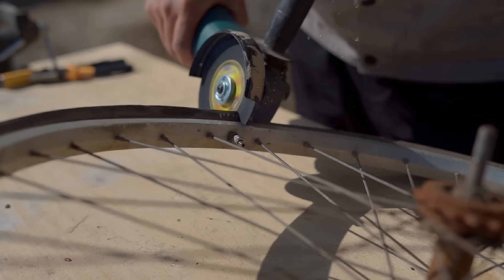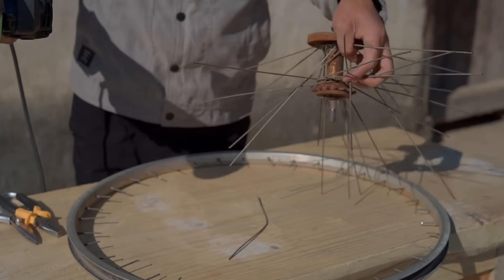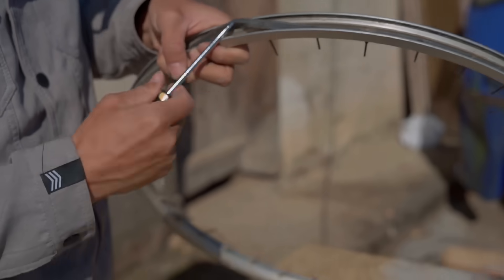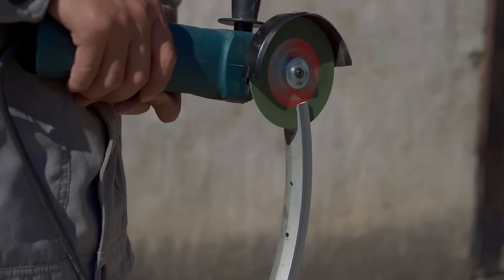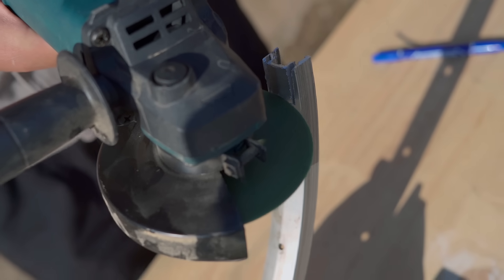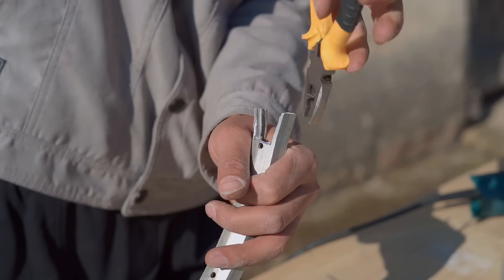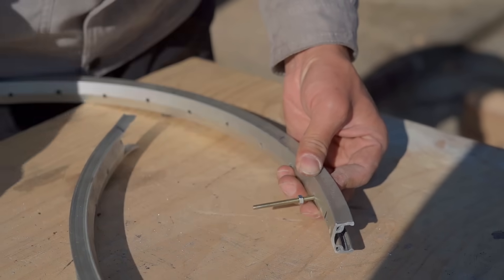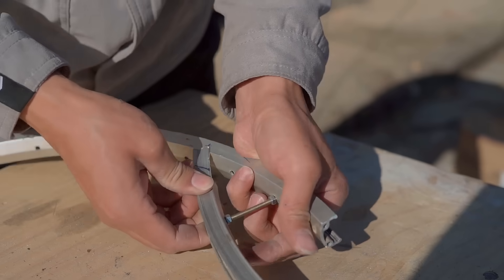How To Make a Spring Resilience Powered Bow From Bicycle Wheel